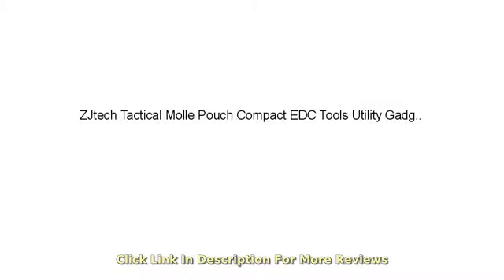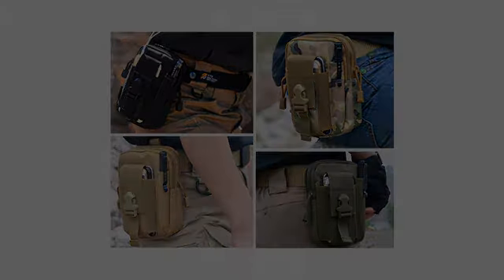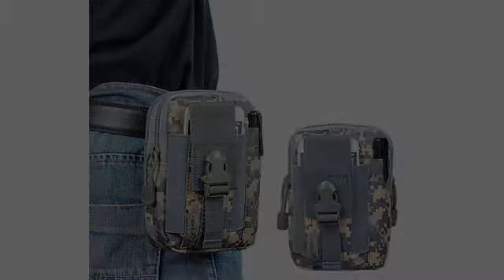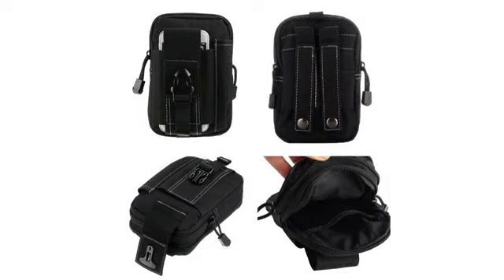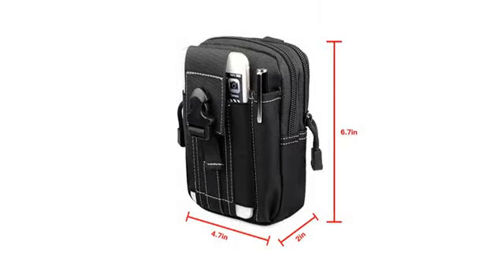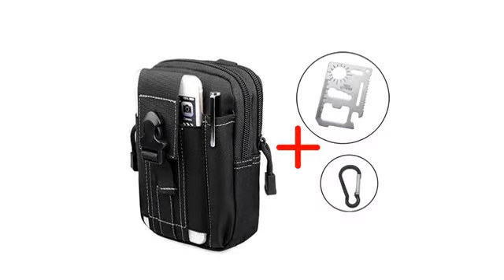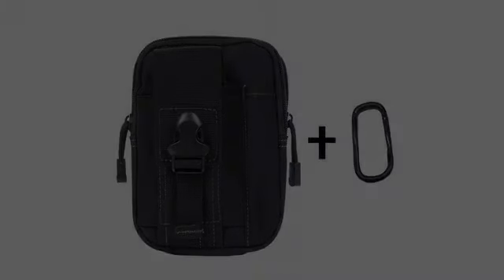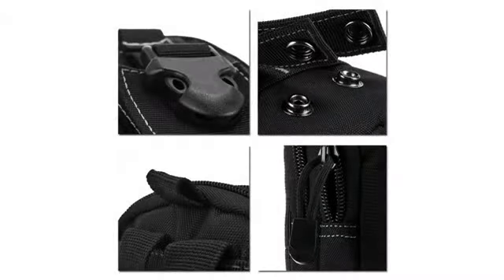Must See Review! ZJtech Tactical Molle Pouch Compact EDC Tools Utility Gadget Pouch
- ZJtech Tactical Molle Pouch Compact EDC Tools Utility Gadget Pouch
✔ PERFECT SIZE - 6.7 x 4.7x 2 inches (L x W x H) . Comes with 1 Bonus Aluminum Carabiner. Original ZJtech tactical pouch are sold by "Shenzhenshi Meishengkai Keji " only, we didn't authorize to any sellers, if you find other sellers are selling it, it's 100% fake. ✔ VERSATILE POUCH - Designed as a tactical molle bag, also can be used as a small EDC pouch, waist bag, gadget pouch or utility belt pouch; Compatible with iPhone 6 6s Plus, Samsung Galaxy S7 Edge note 4. ✔ MOLLE COMPATIBLE - MOLLE system attachment straps, it's suitable for tactical belt, tactical molle vest or molle backpack. Molle width can be adjustable for different width belt. ✔ STURDY CONSTRUCTION - Made of high quality 1000D Nylon, durable, water-resistant, anti-scraped and wear-resisting. With double velcro fastening Strong webbing belts on rear. ✔ WHAT'S MORE - This small molle pouch is an ideal EDC bag organizer for accessories, cell phone, keychain,small gadget, and everything else you need readily accessible. It will neatly organize and store these items into one compact pouch.